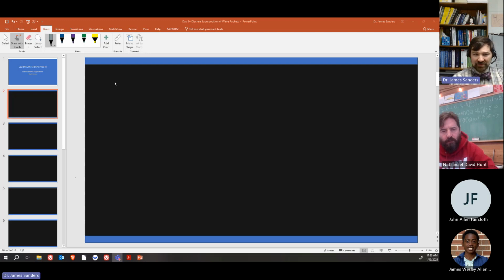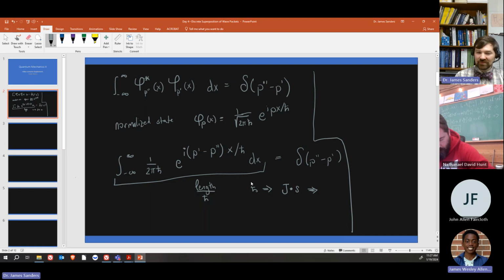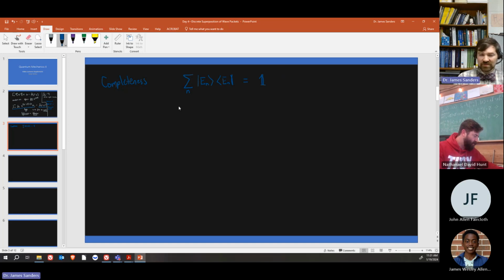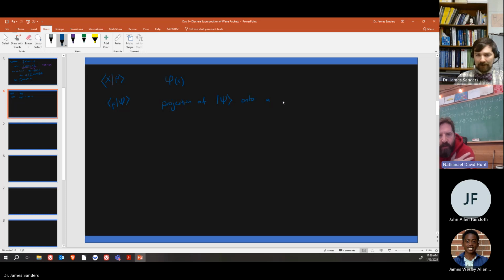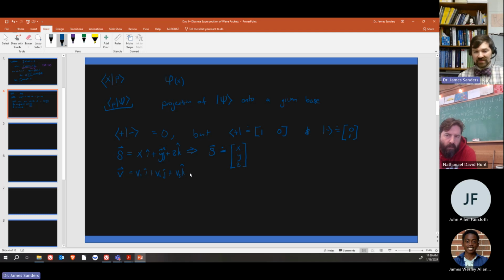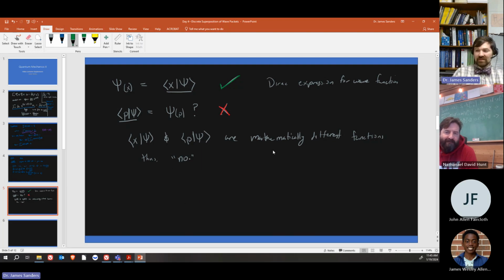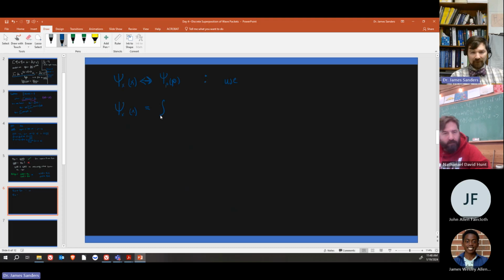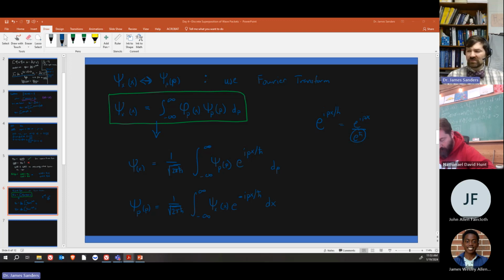Quantum II Day 4: Completeness, and Switching Basis for Free Particle